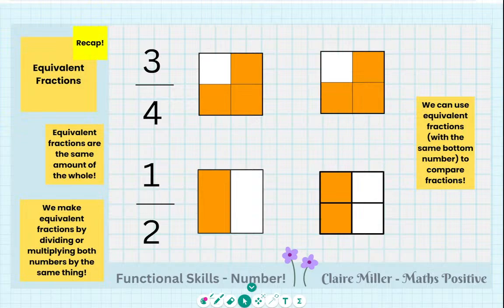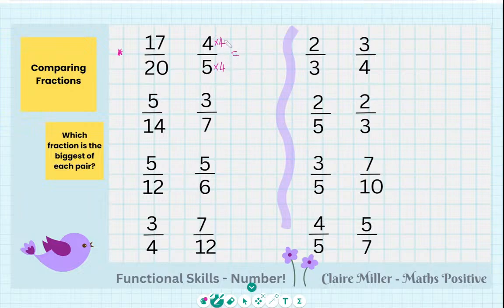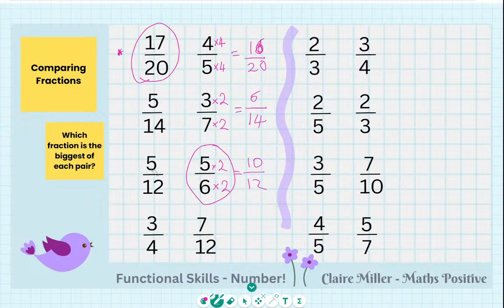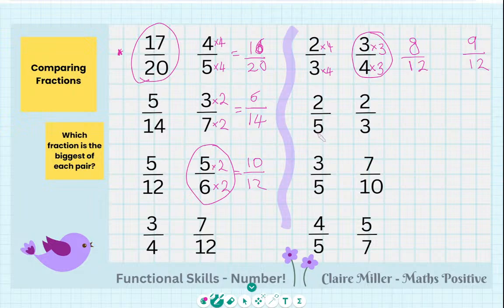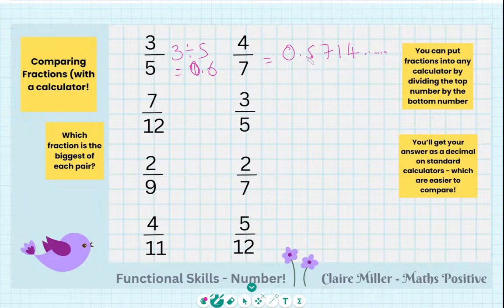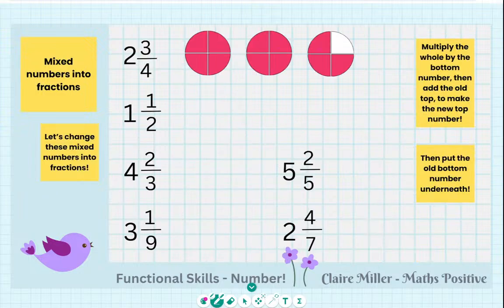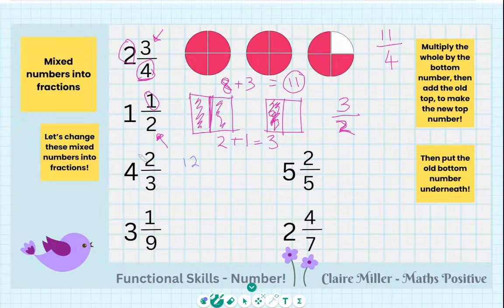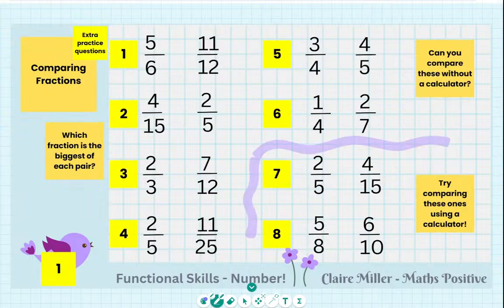MathsPositive Home Ed. Maths! - Functional Skills Number - Week 2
Today we'll be learning more about fractions - how to compare them (with and without calculator) and how to convert between fractions and mixed numbers!

In these classes, we'll be covering Functional Skills material, which is also closely linked to the KS2 and KS3 maths curriculums.

You can find the slides and questions covered in this term's classes (with the extra practice questions and answers)

Find more information about these classes and ask questions...